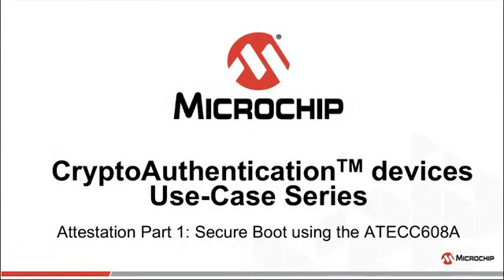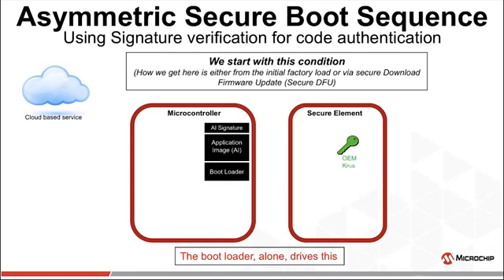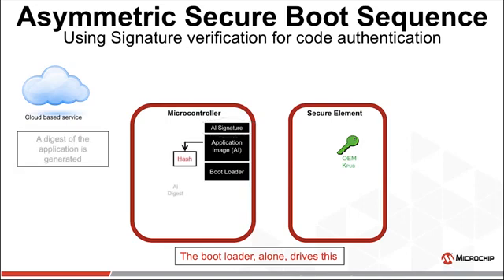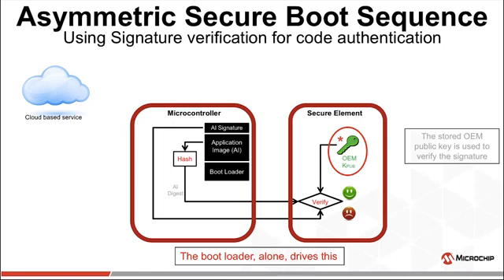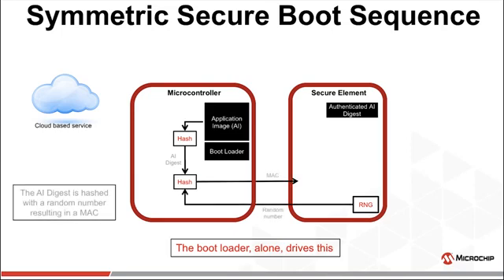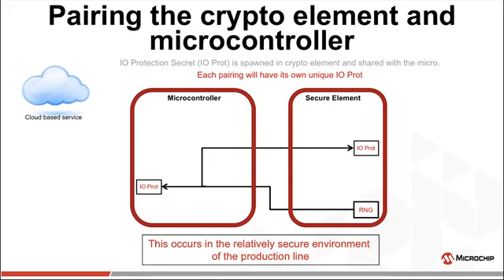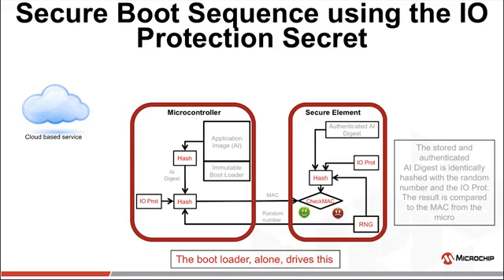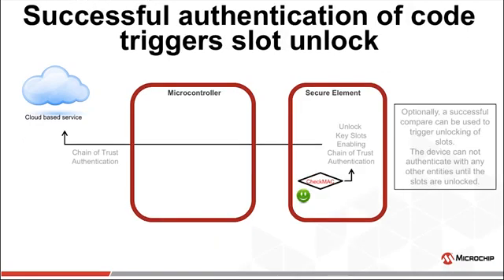Microchip Secure Boot using the ATECC608A